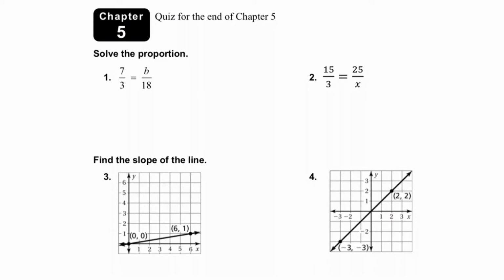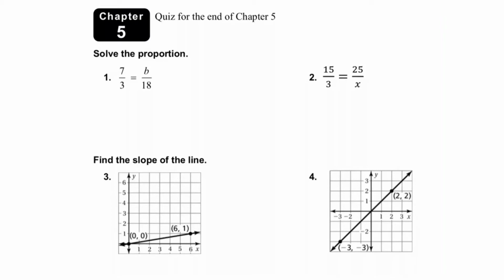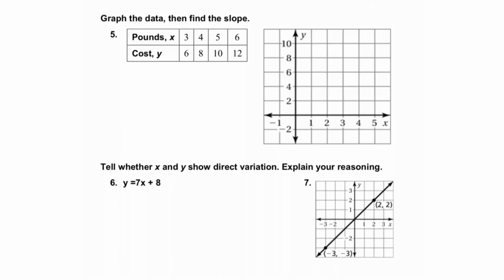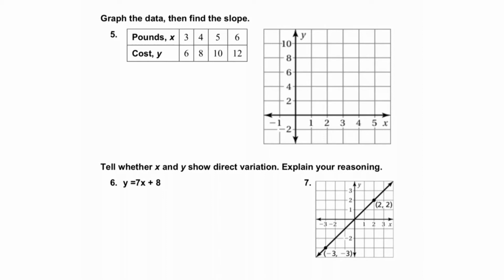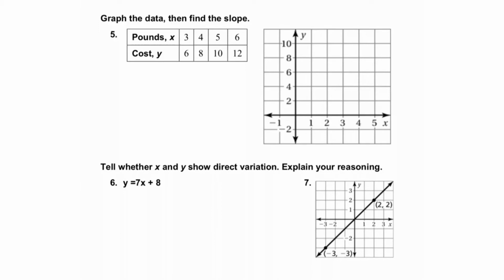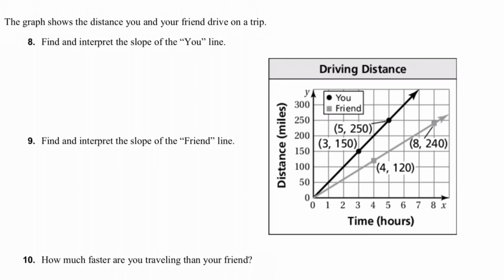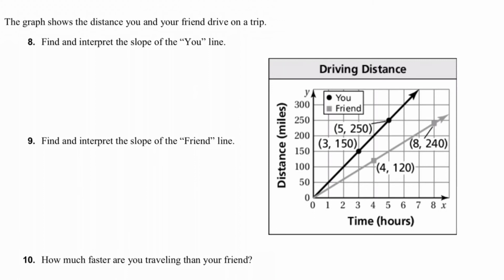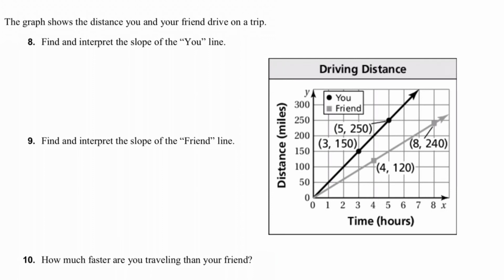Chapter 5 end quiz